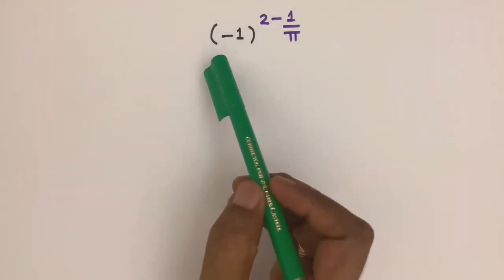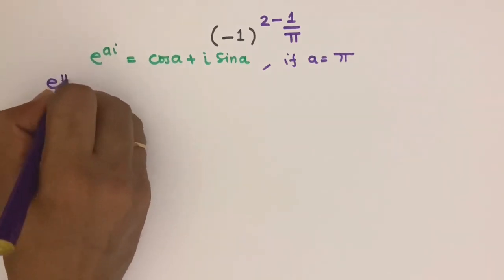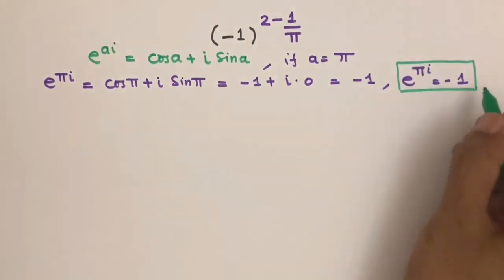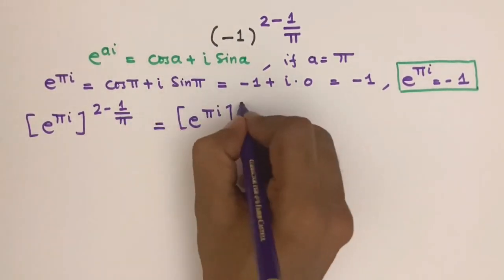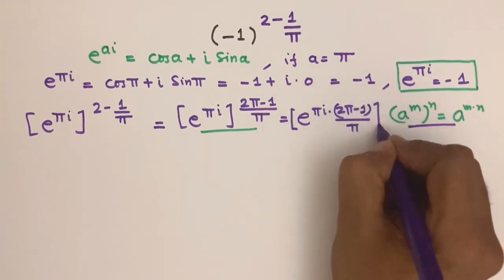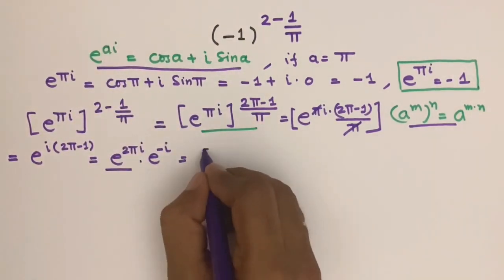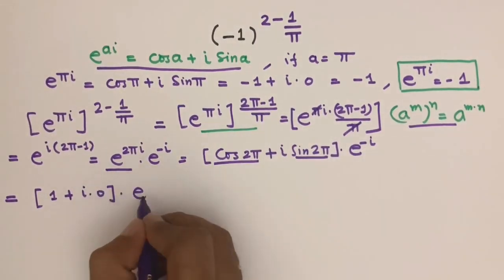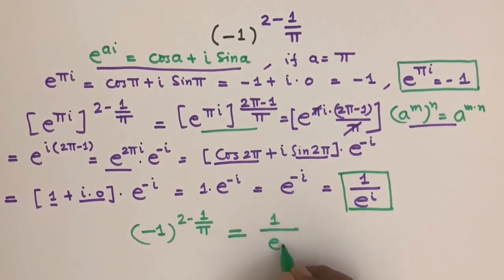Nice Math problem = (-1)^(2-1/pi)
solve the expression ?